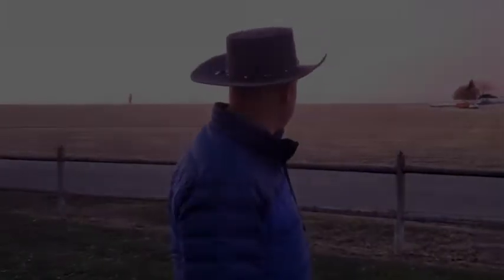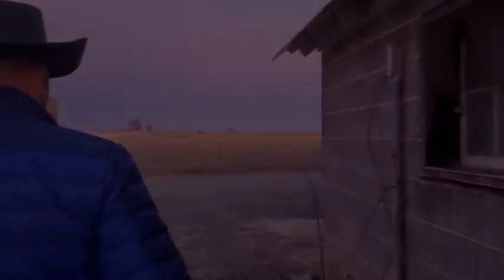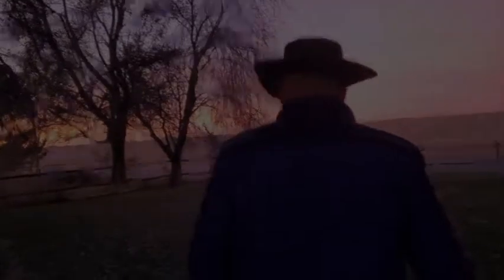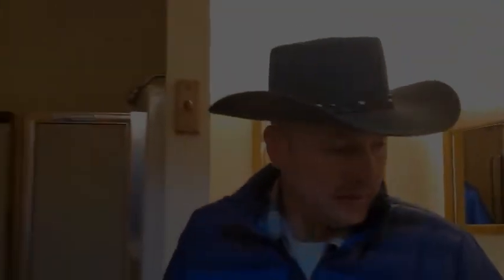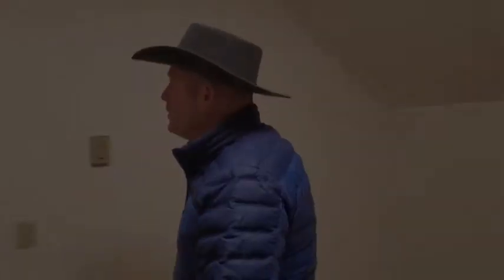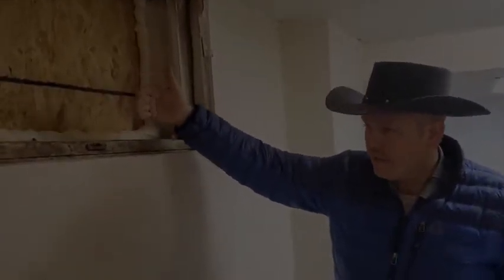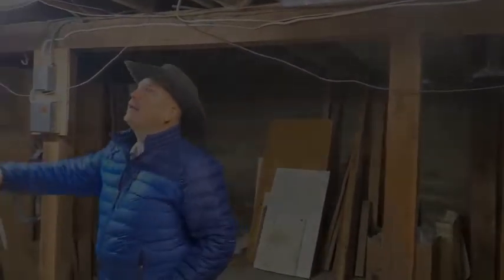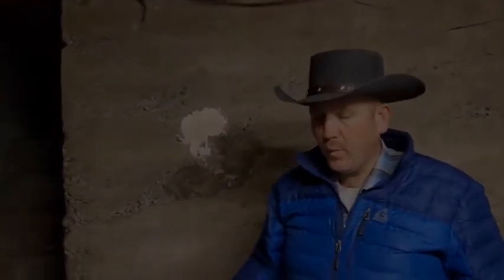4075 hansen Walk Through